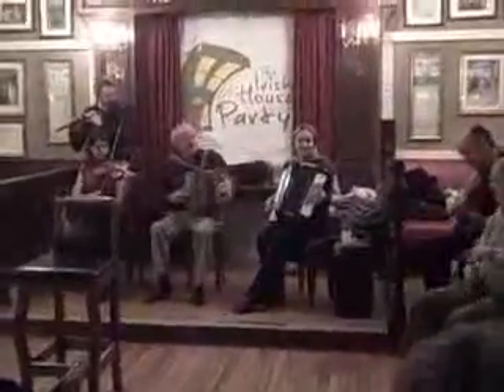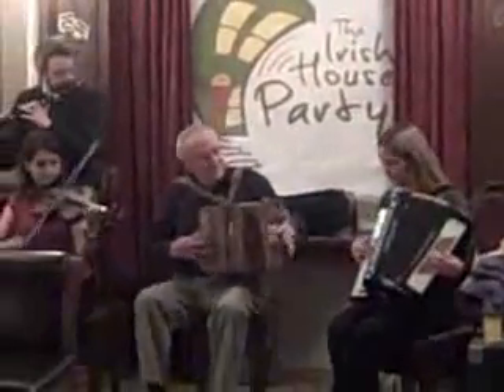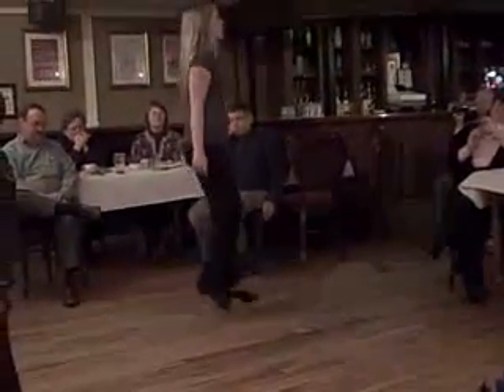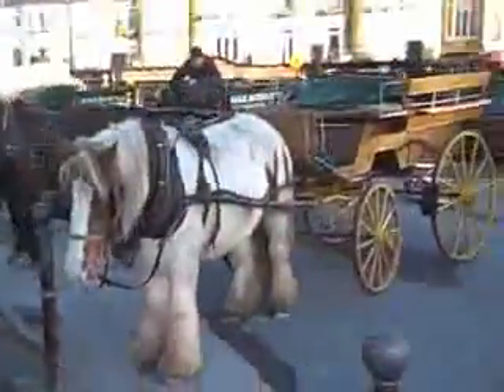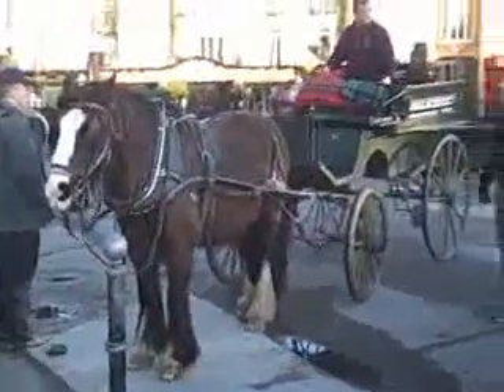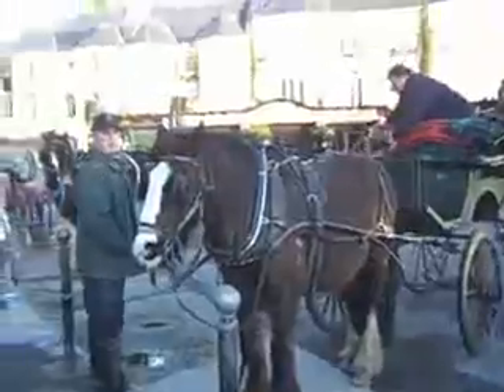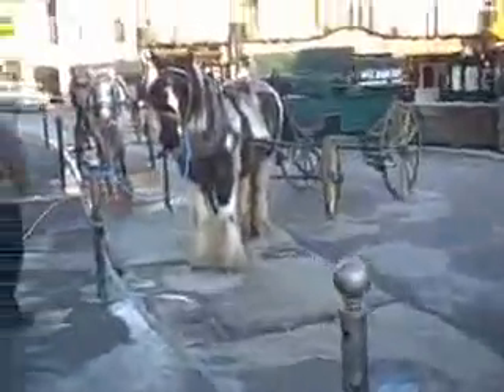Shades of Ireland Tour.